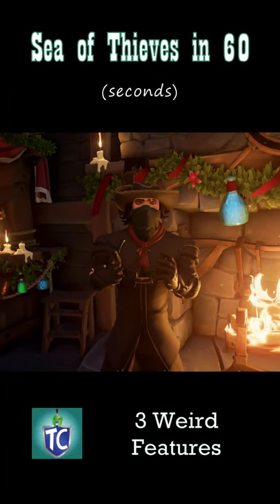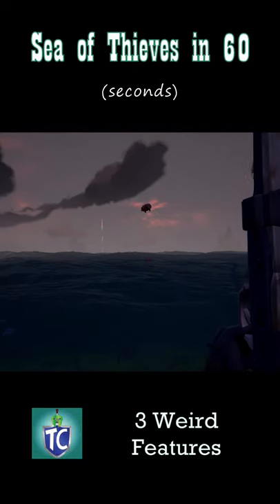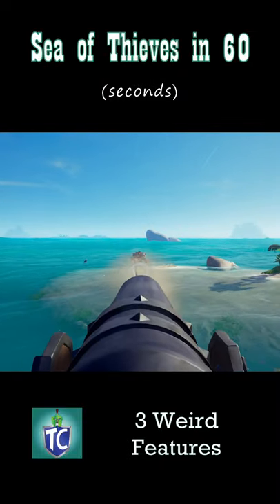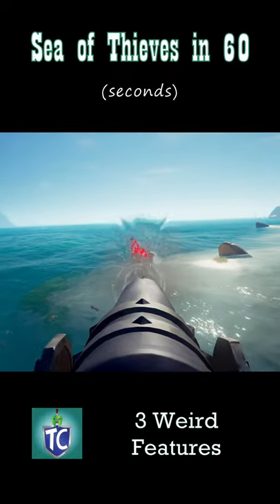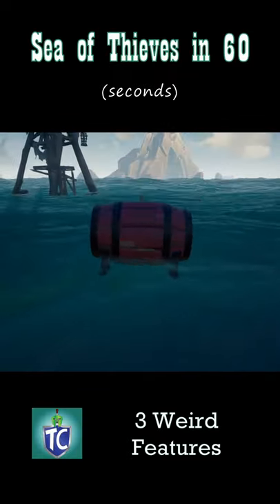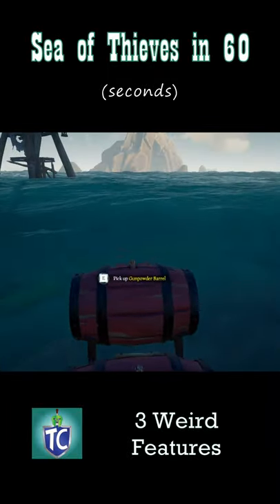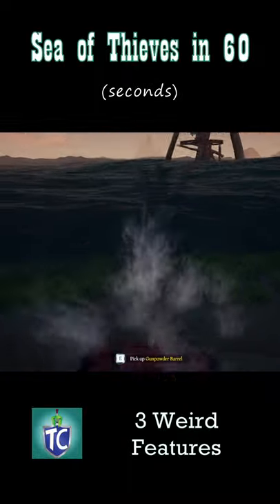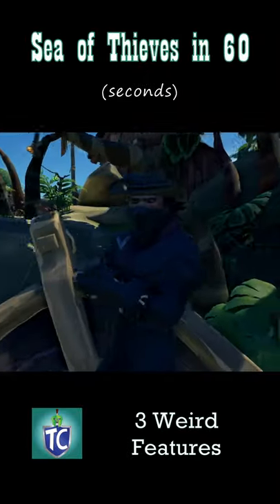3 Weird Features You Should Try! || Sea of Thieves in 60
Learn about 3 useless Sea of Thieves features that are actually kinda fun (in less than 60 seconds!)

Hello! I am TitanCrush, and this is my channel! Look for gameplays of all sorts of random games. I enjoy creative, sandbox-type games, but I like a good adventure too.